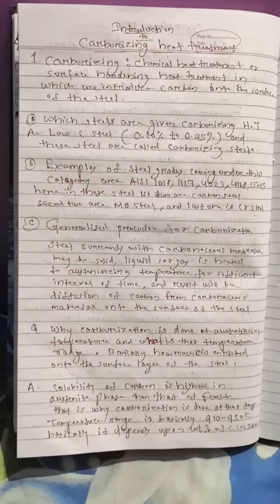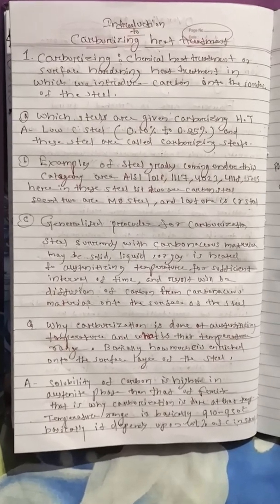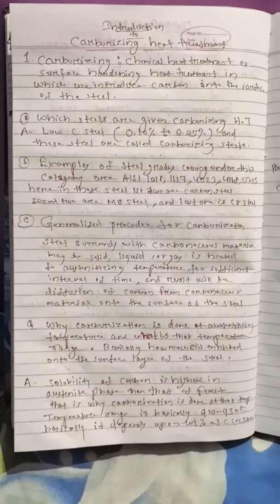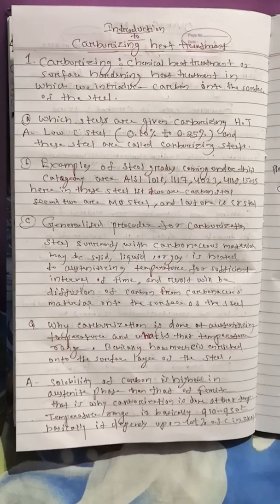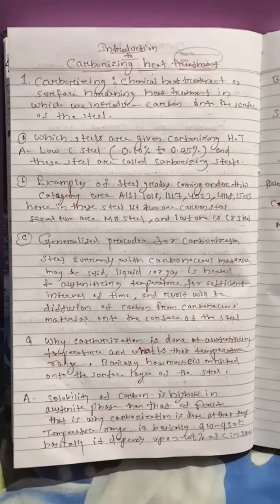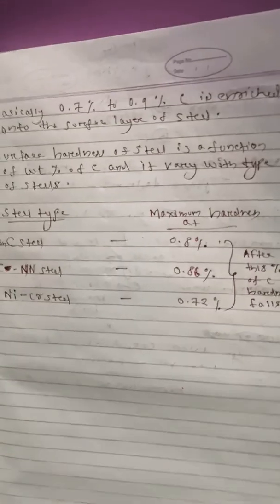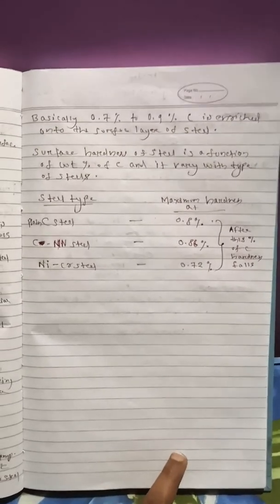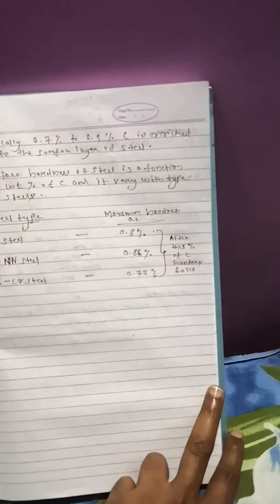Introduction to Carburizing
Carburizing steels, Carburizing procuder, hardness as a function of wt % of Carbon in different materials.